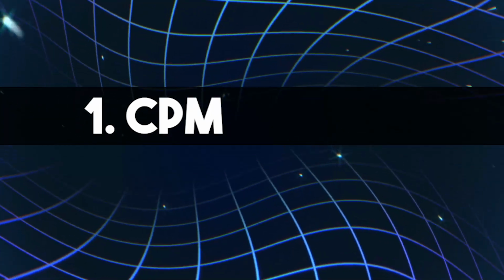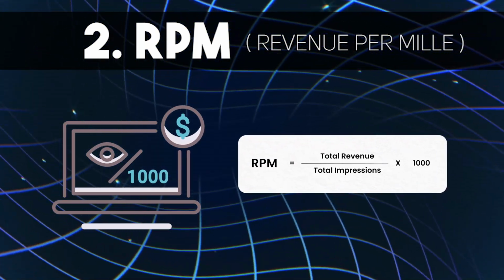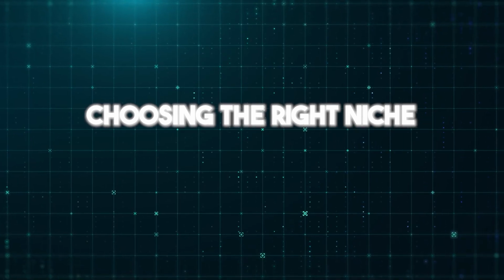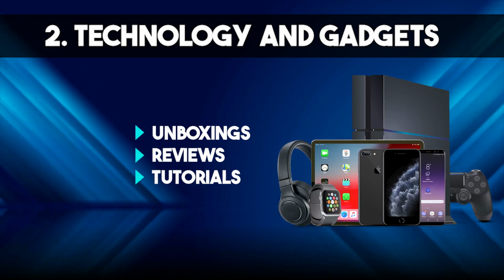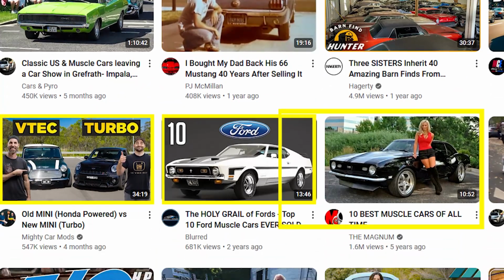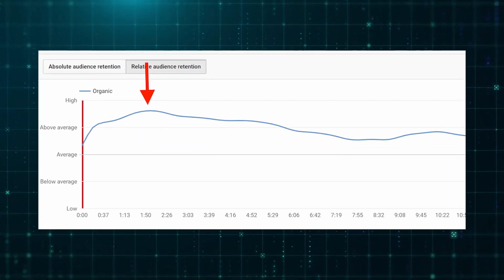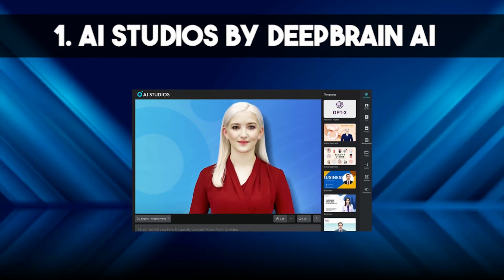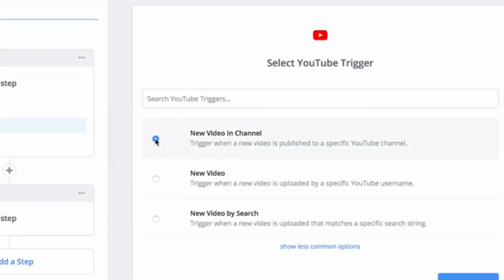BUILD Your 6-Figure YouTube Empire FAST and Get Rich! 💰🔥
Want to make life-changing money on YouTube? 🚀 Let's deeply dive into the BUILD Your 6-Figure YouTube Empire FAST and Get Rich! 💰🔥

Whether you're a beginner or struggling to grow, this video will show you how to build a 6-figure YouTube empire FAST! 💸 Learn the secret strategies top YouTubers use to get millions of views, monetize their content, and turn their channel into a money-making machine! 🎥💰

If you're ready to quit the 9-5 and make a full-time income on YouTube, this is the video for you! 💡🔥